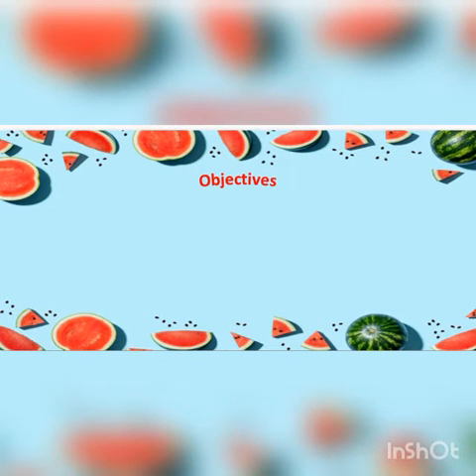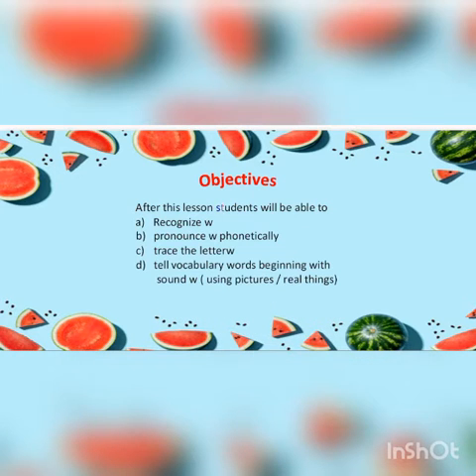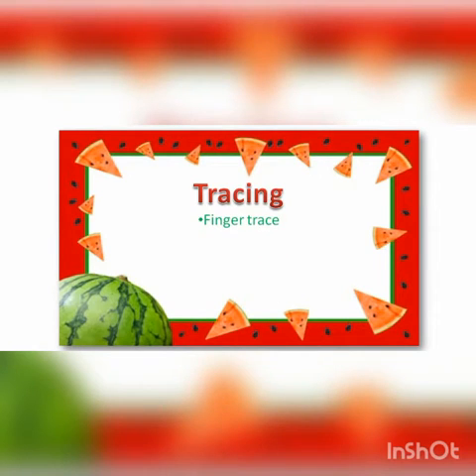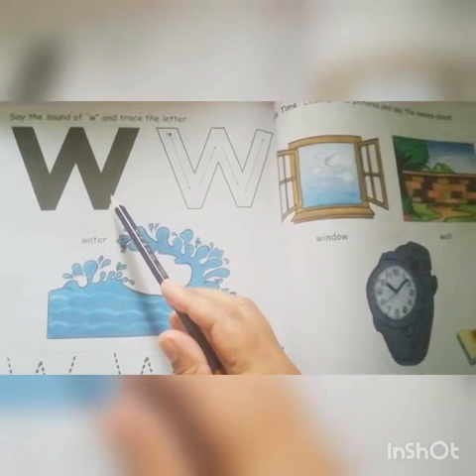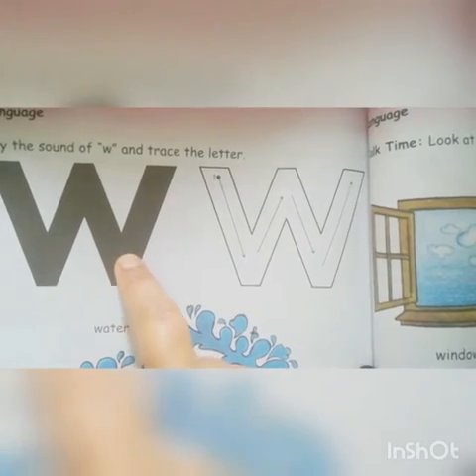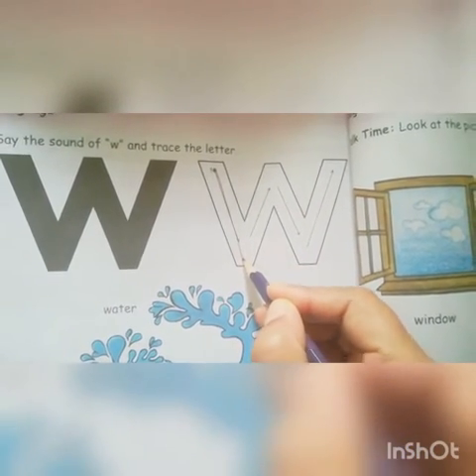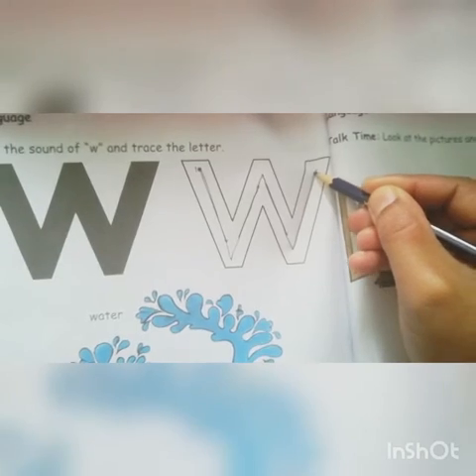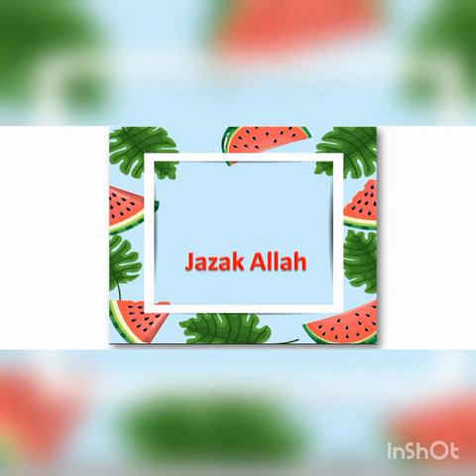P. G, English, Topic : w, Book"Ready Steady Go 2nd Term "page# 108,109.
P. G,
English,
Topic : w,
Book"Ready Steady Go 2nd Term "page# 108,109.